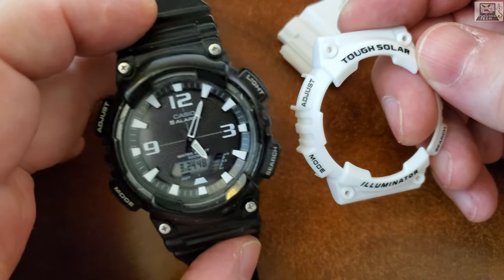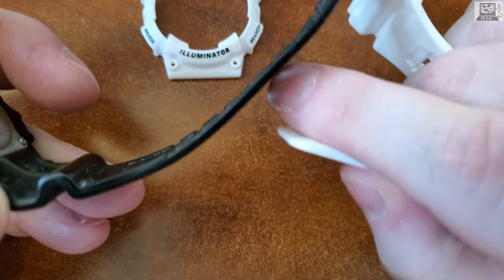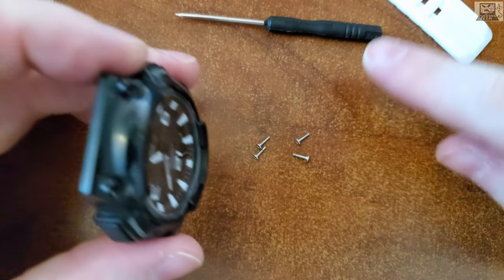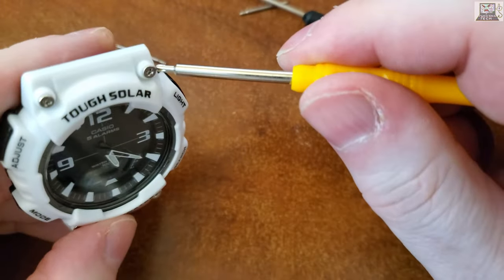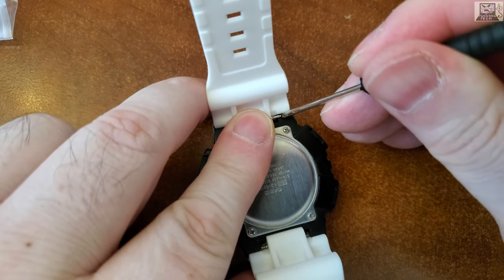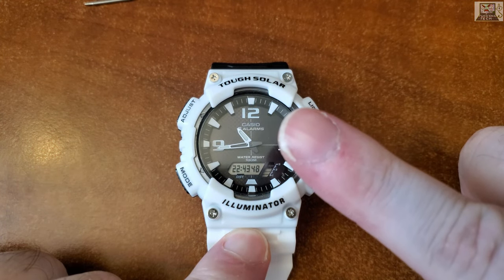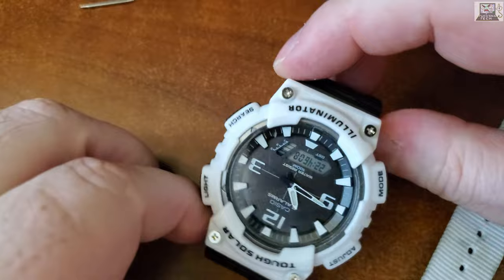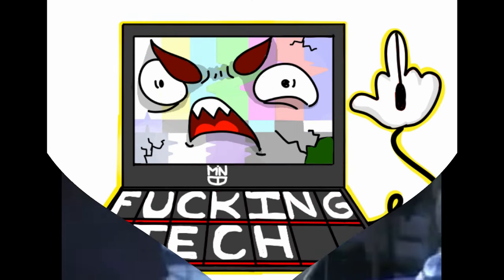Casio AQ-S810W Case & NATO strap modification (4k)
White case mod and NATO strap for Casio AQ-S810W
Parts & Playlist below
-Casio AQ-S810W-1AV
-White plastic case
-White Archer nylon NATO strap
-NATO strap adapters

1:02 - ♫ - Da Doodoo - Loaded - Neil Biggin & Patrick Phelan @neilbiggin
1:35 - ♫ - Pasketta - Leftover Love (extended edition) - Recue @Recue
3:15 - Removing original black bracelet
4:36 - Removing original black case
5:34 - Installing new white case
5:48 - ♫ - Past and Present - Elwood
7:40 - Installing white plastic bracelet
9:31 - ♫ - e-4-bq-6-BQ - Stereoman
12:08 - Installing black strap adapters
14:29 - Installing white NATO strap
15:20 - Modifications complete
15:43 - Cost details